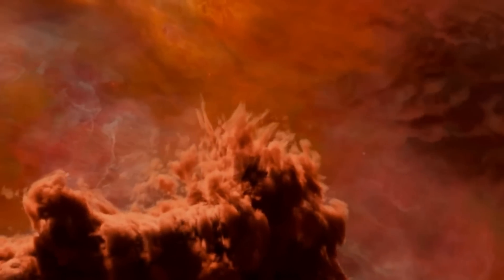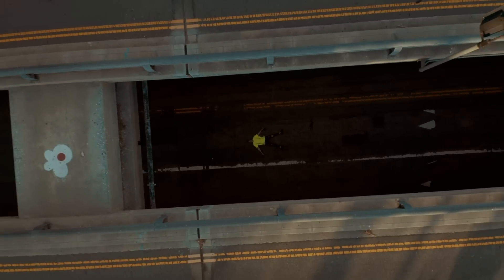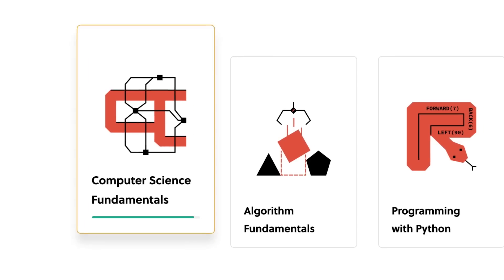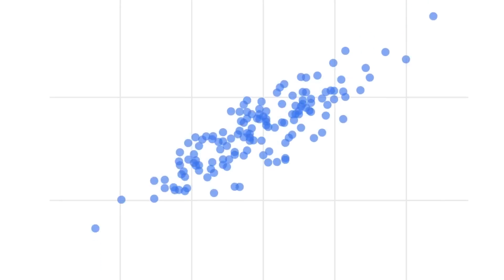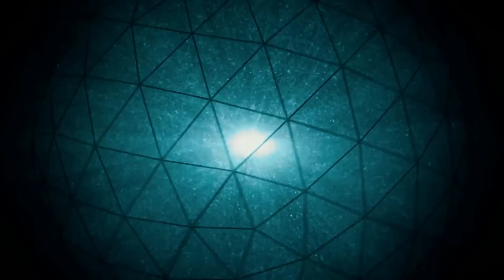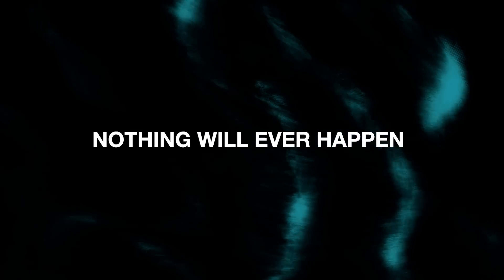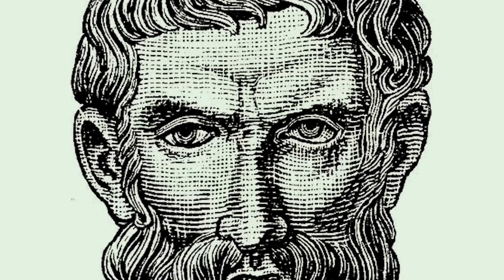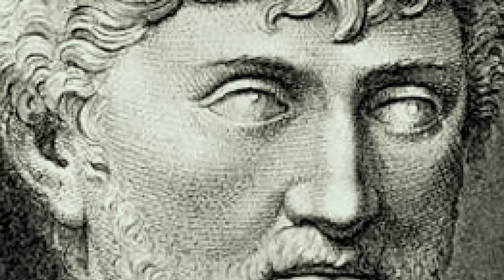The Most Likely End to The Universe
In the late 1990s, astronomers studied 42 supernovae. These are white dwarf stars that siphon gas from a companion star. The increase in mass causes a runaway nuclear reaction that ultimately leads to a very bright explosion. A supernova.

After studying these supernovae, they discovered something that would change how we understand the Universe.